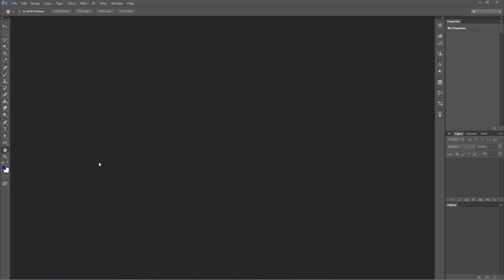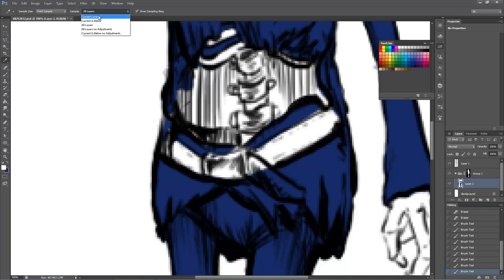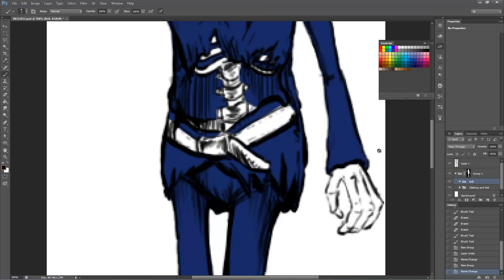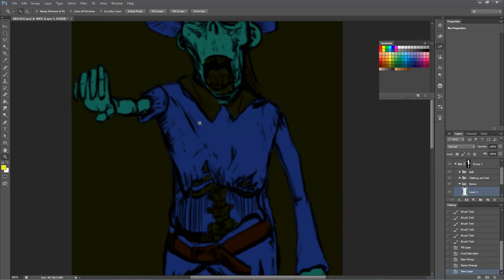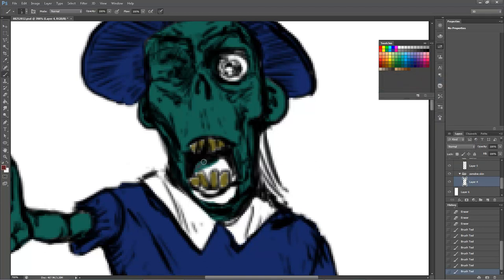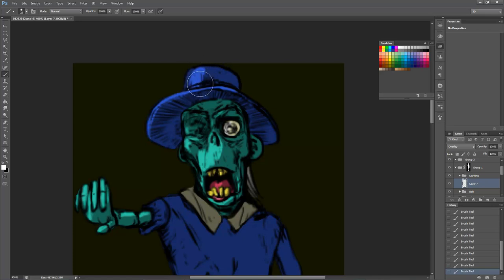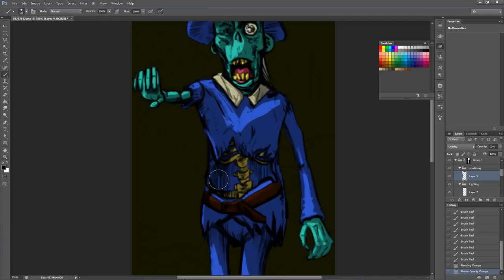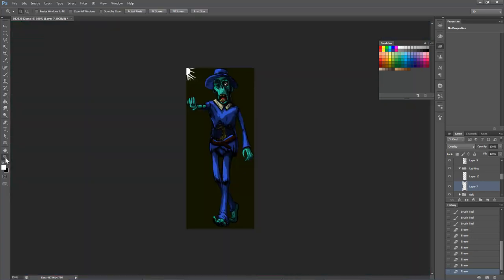Coloring ParaNorman Zombie fan art by Line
Coloring my ParaNorman Zombie fan art

If you'd like to see the high quality version of the art you see in this video head here: